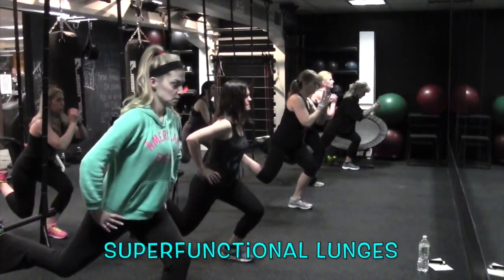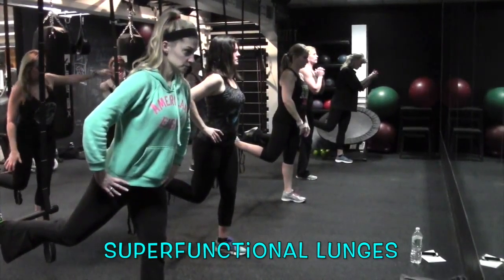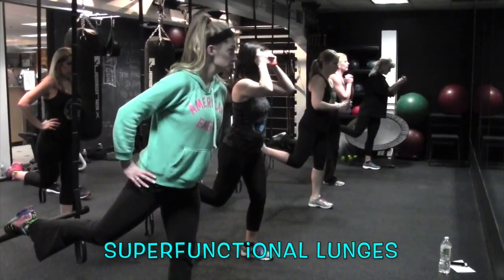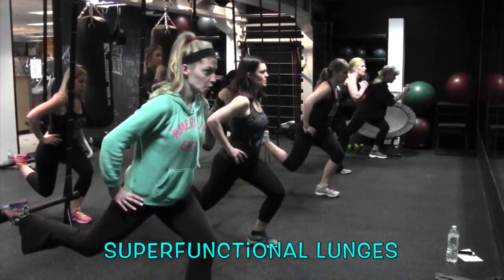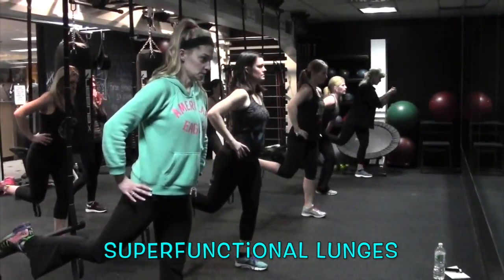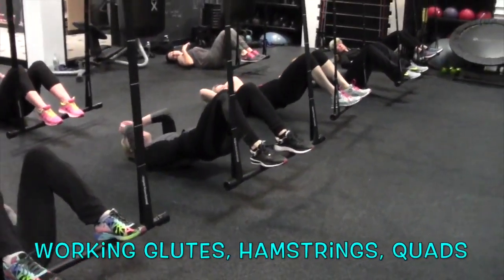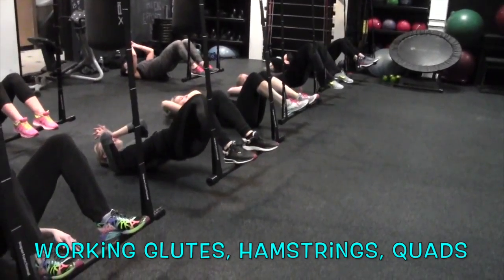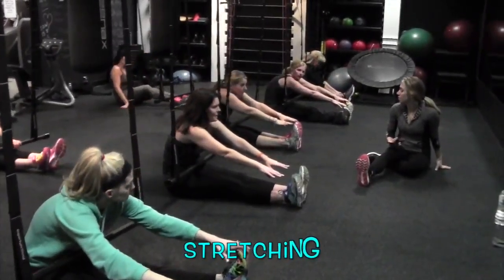Bridge Basics 2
Welcome to Bridge Basics
Get acquainted with all the Queenax Bridge has to offer through this video series!